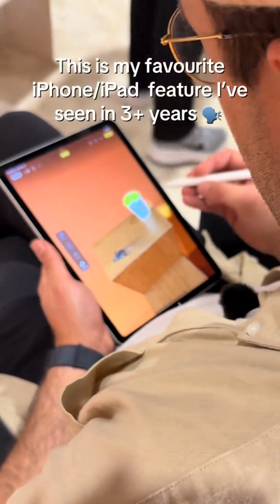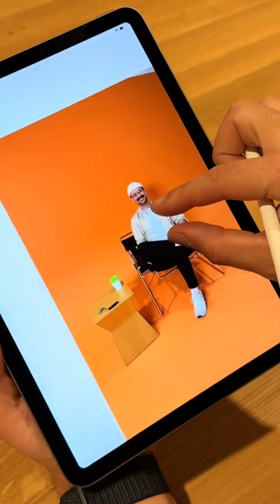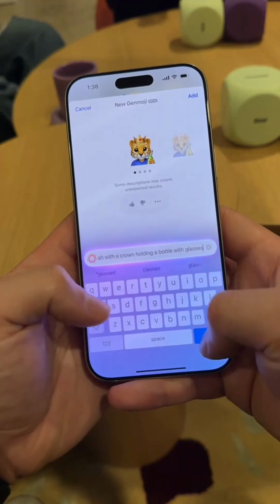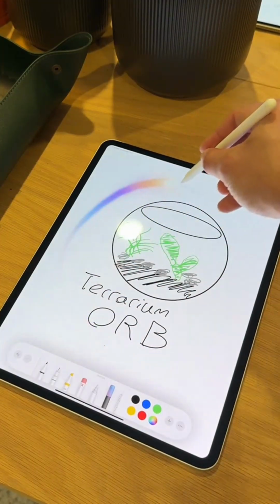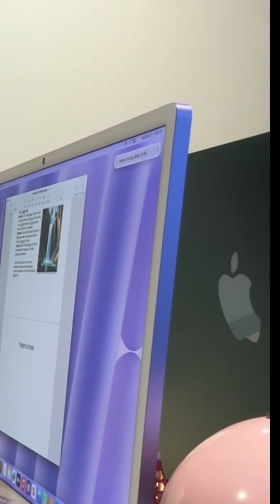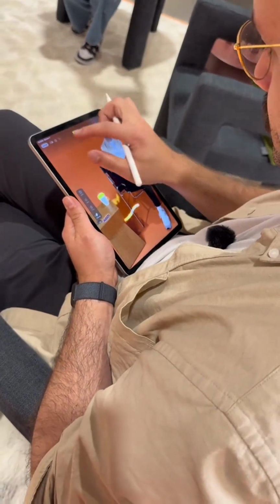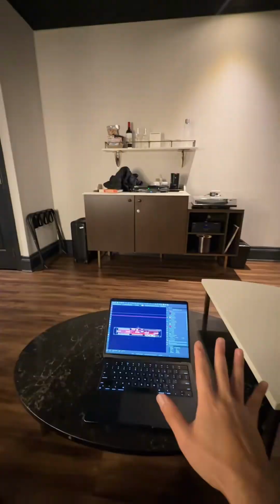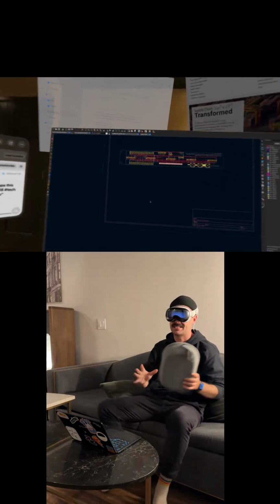REVIEW APPLE VISION PRO ULTIMATE MULTI MONITOR PRODUCTIVITY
⬇️ PRODUCTS IN THE VIDEO ⬇️
👉 Apple Vision Pro

👉 Apple MacBook
Experience the future of productivity with the Apple Vision Pro. This revolutionary headset transforms any space into a massive multi-monitor workstation, allowing you to work on three or more screens simultaneously even while traveling. It is the perfect companion for professionals who need a precise, high-performance setup with their keyboard and mouse. Don't settle for a single laptop screen when you can have an immersive workspace anywhere.